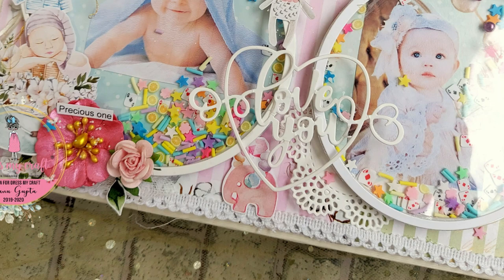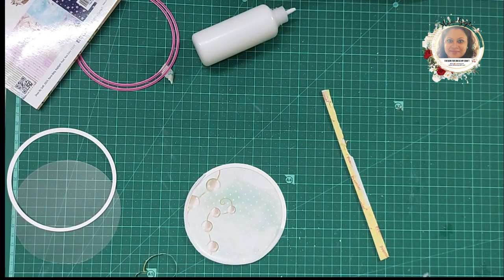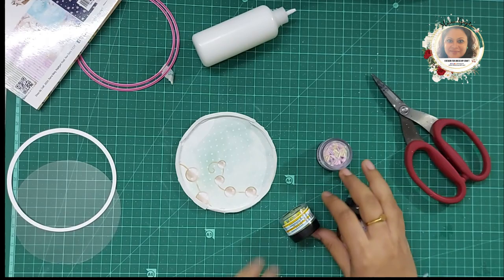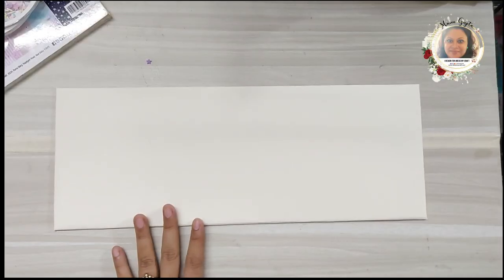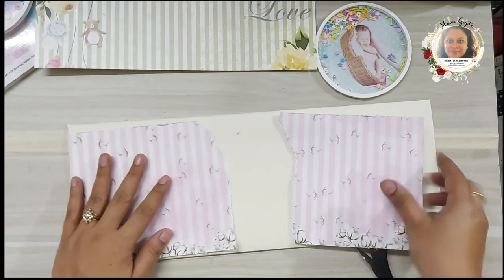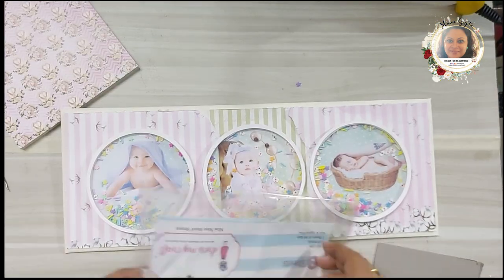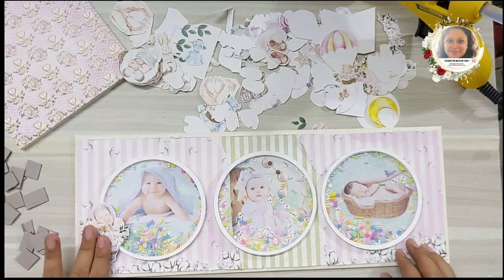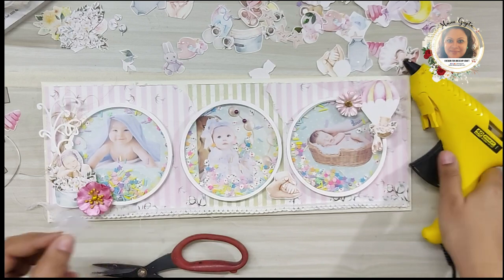Photoframe with the Mini Moo paper pack and shaker elements.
Hello there,
Manu here with a video process on how to make a cute photoframe using the circle nestabilities and the shakers.

I hope you enjoy the video and I have linked the product list below. Online Craft Store